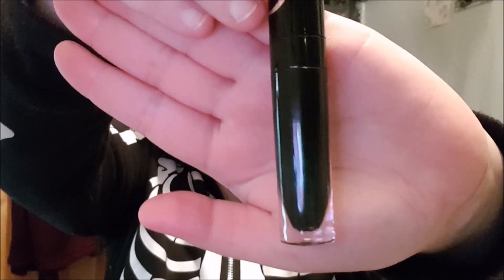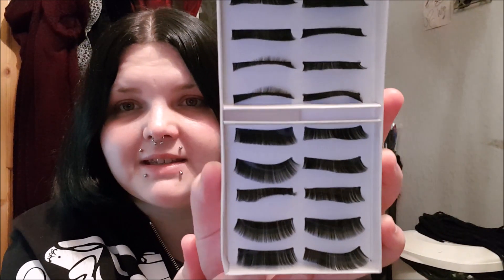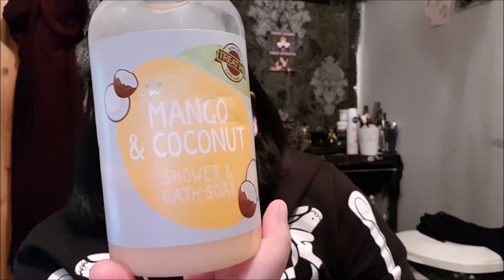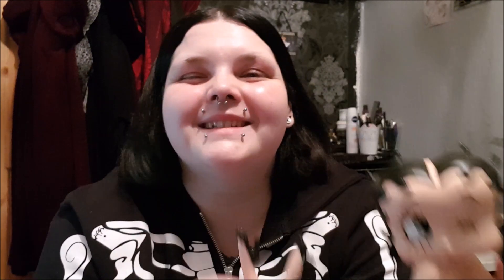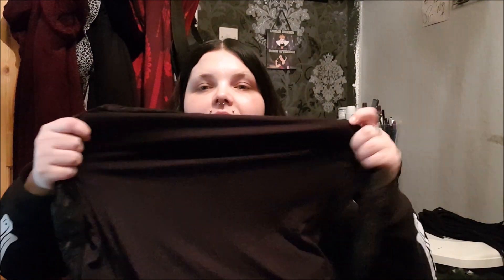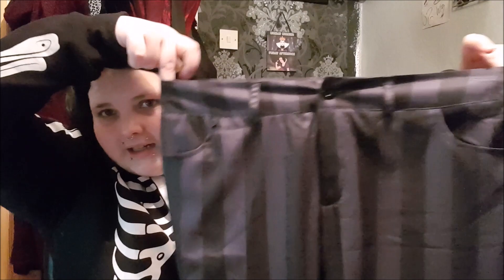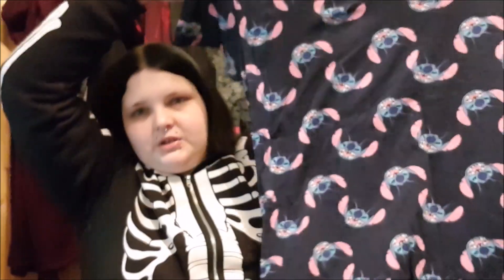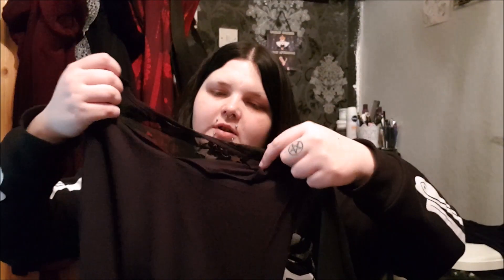Long Over Due Haul | Metalbeautyx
Well finally a hual that well over due but i do hope you like what you see if you do gives a thumbs up please don't forget to comment rate and SUB!!!